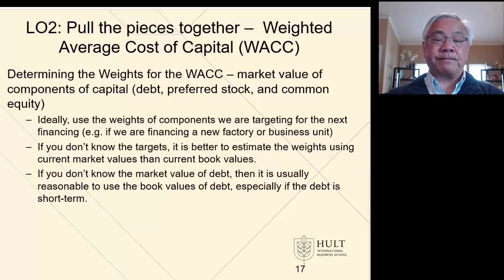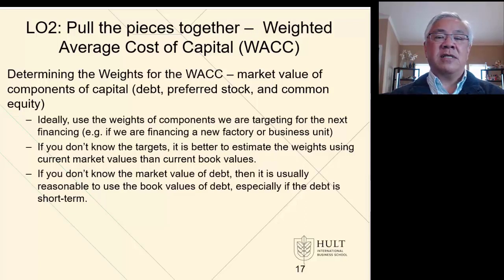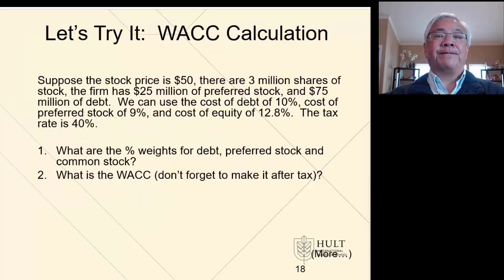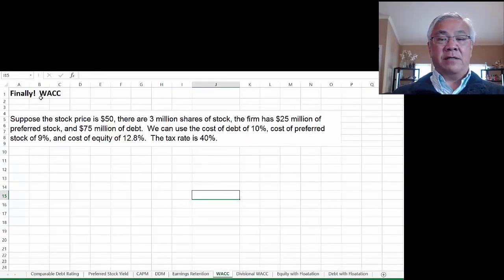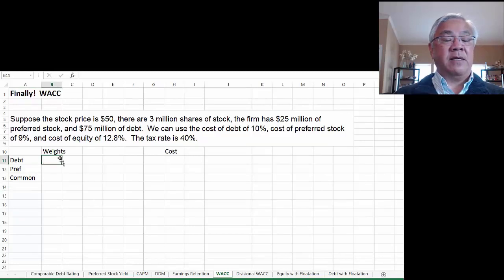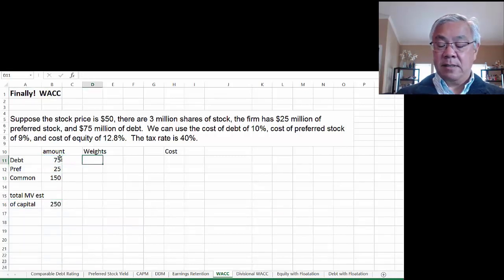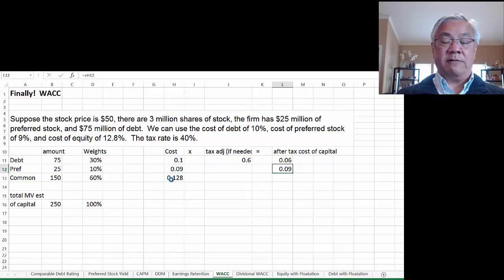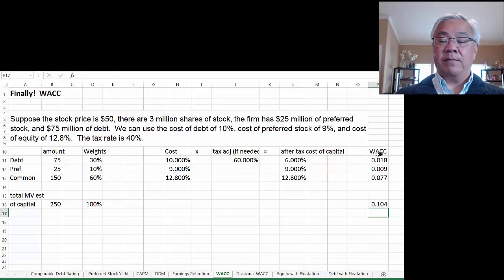FinMan Ch 9 Cost of Capital video 4 WACC